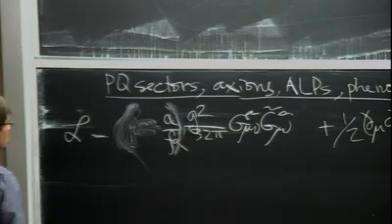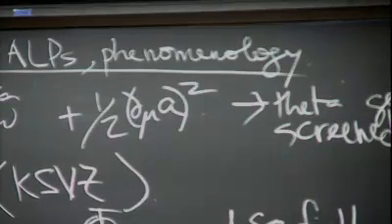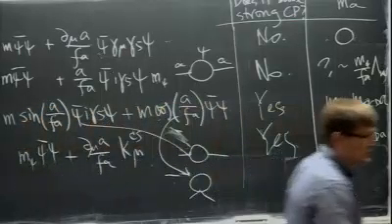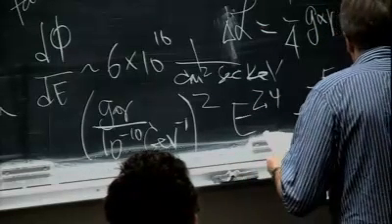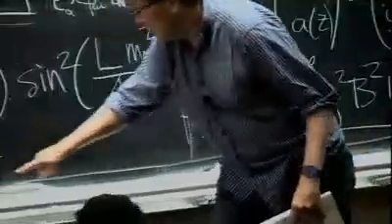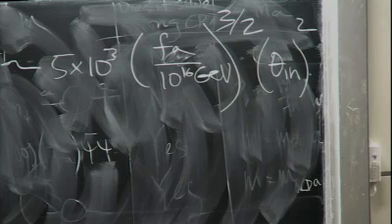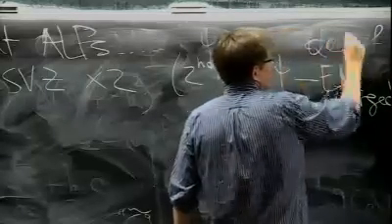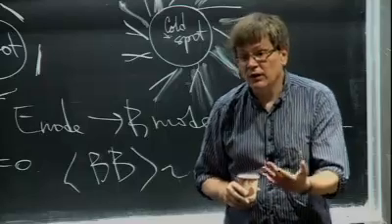Maxim Pospelov Lecture 3 on Dark Sectors